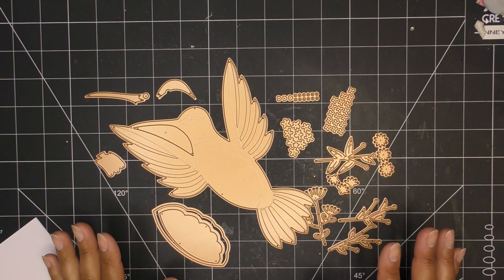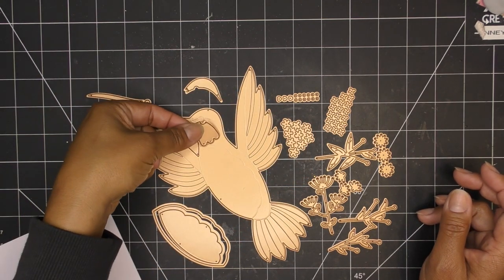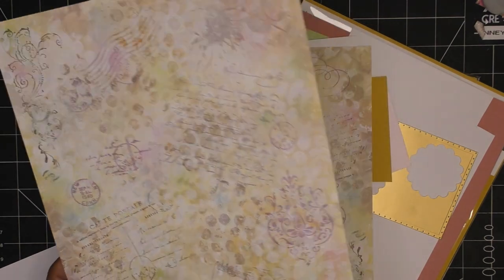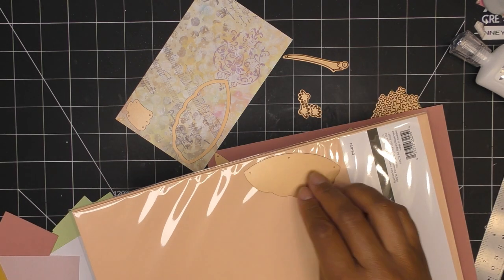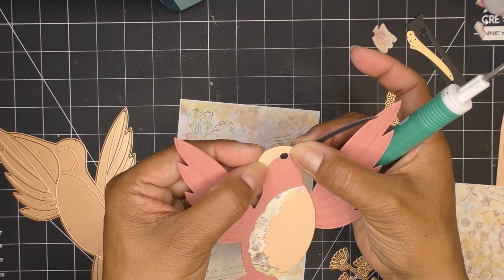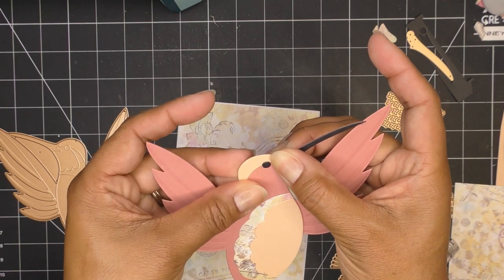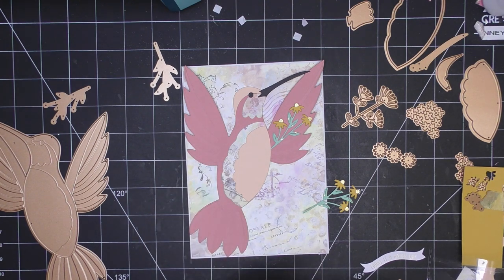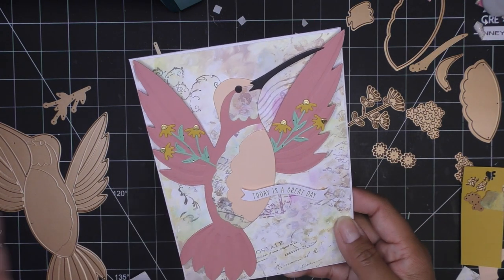Spellbinders Bibi's Hummingbirds Collection: "Hummingbird Card Creator" Review Tutorial!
Mailing Address:
Vianney Luna
United States